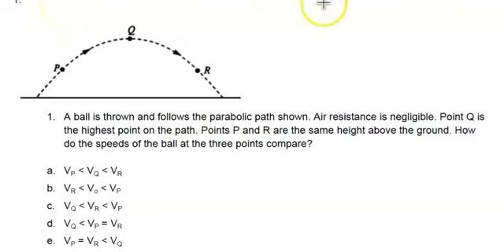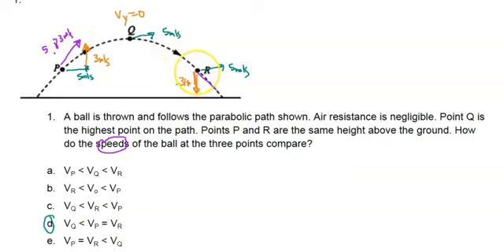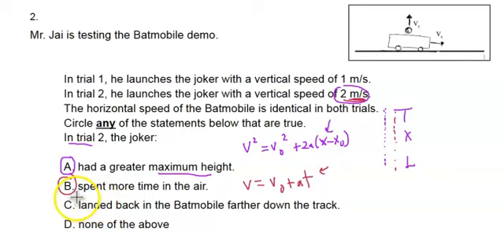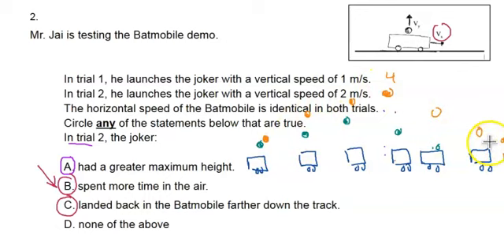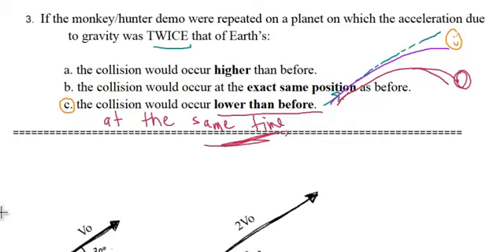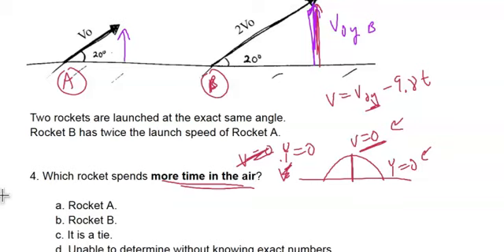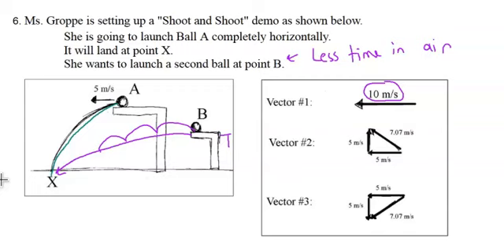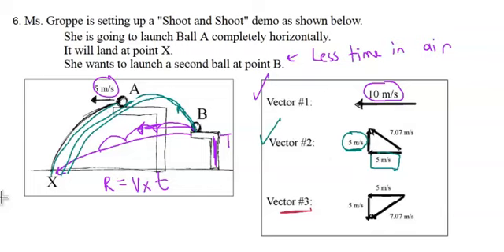PMC Projectile Concept POP SOL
00:00 Q1 d
01:49 Q2 a, b, c
05:08 Q3 c
06:25 Q4 b
07:45 Q5 b
08:10 Q6 a and b